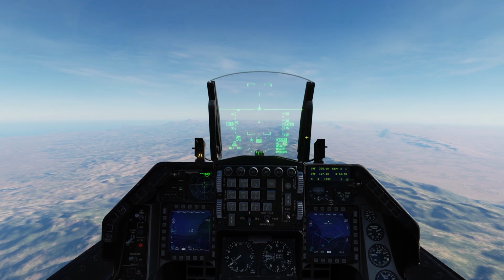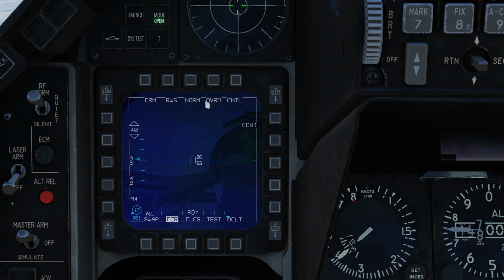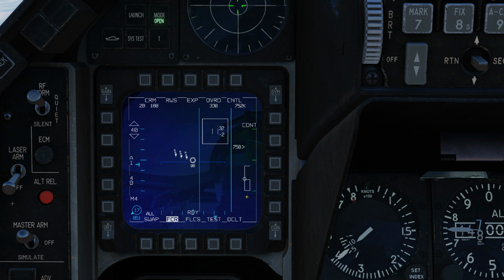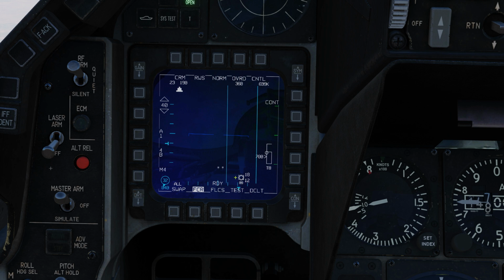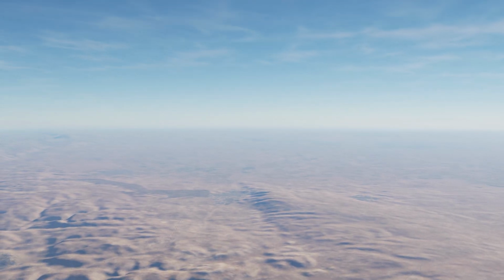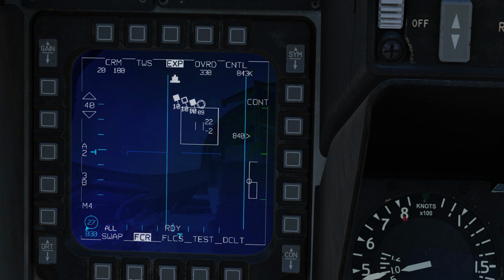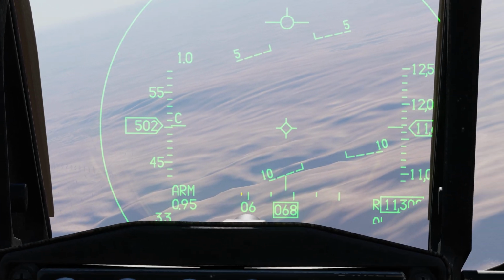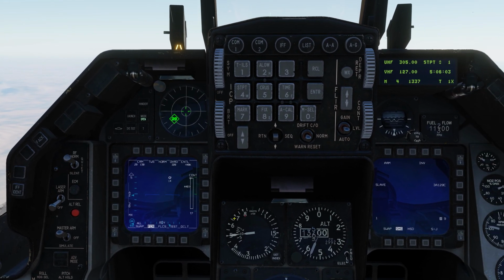Flying DCS World With OverKill: F-16C Viper: Fire Control Radar TWS/RWS AMRAAM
Hello Pilots! Welcome back to the F-16C Viper for DCS World tutorial. In this course we'll wrap up the fire control radar by using the AMRAAM in BVR modes RWS and TWS. I'll also show you a few tips and tricks to quickly adjust the display perameters. I hope you enjoy.